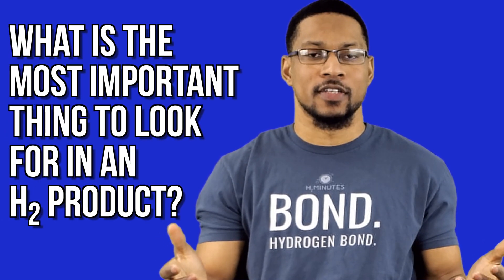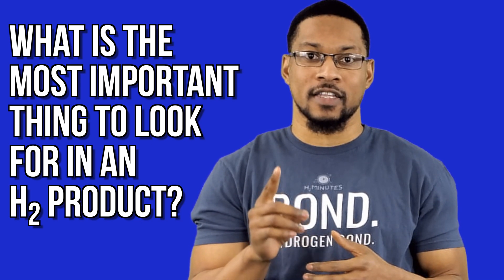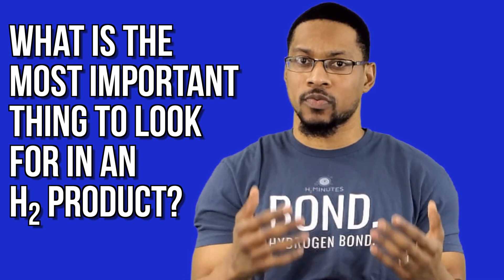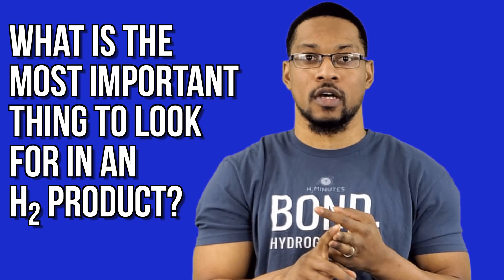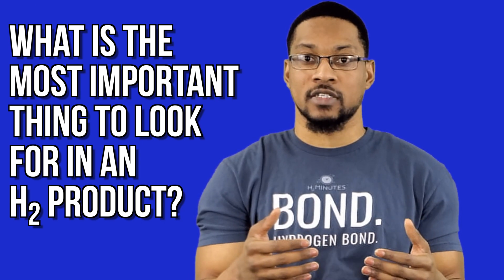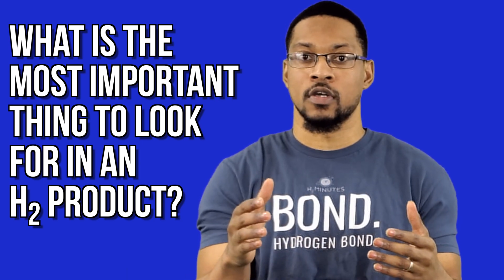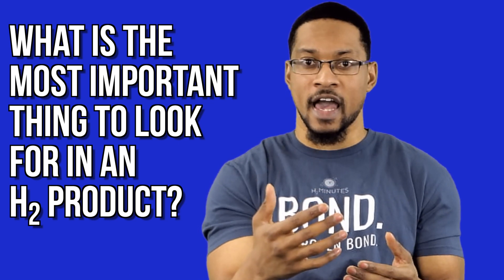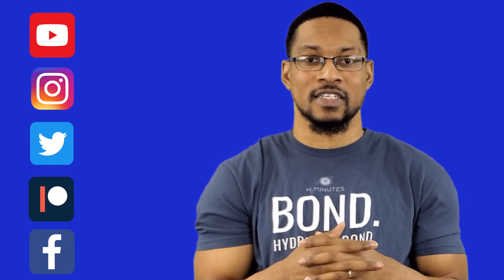Q & A: What is the most important thing to look for in a HYDROGEN PRODUCT?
What is the most important thing to look for in a hydrogen product?